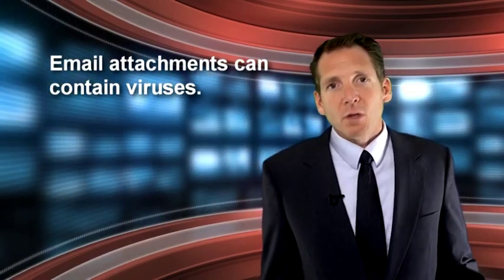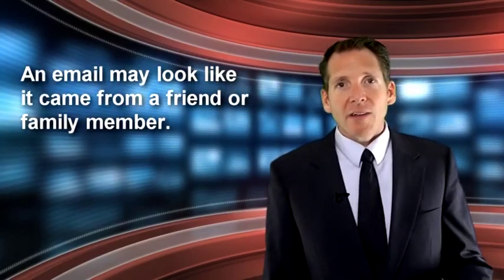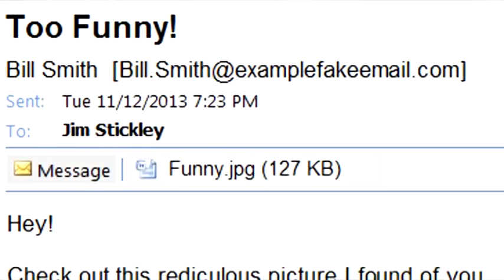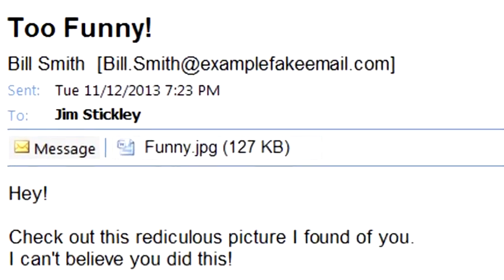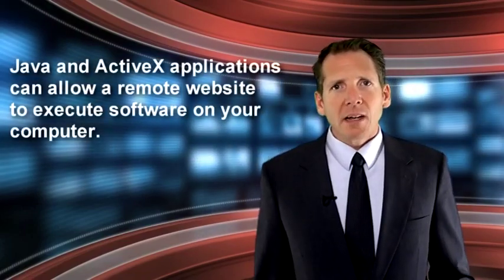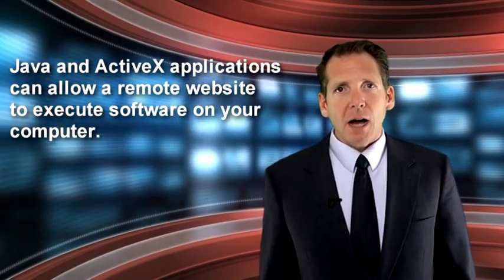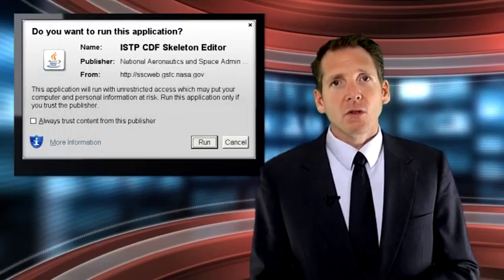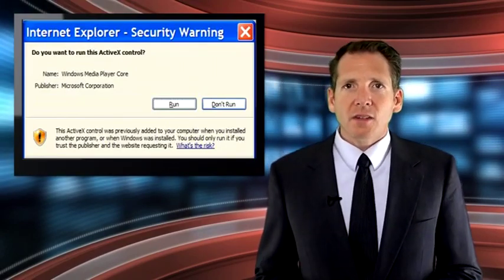How Did a Virus Get on My Computer?